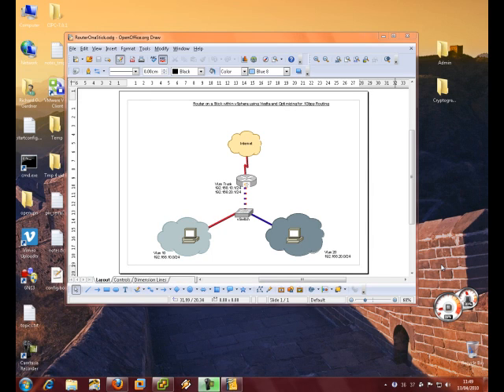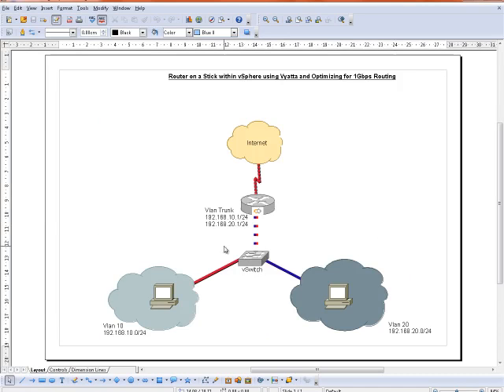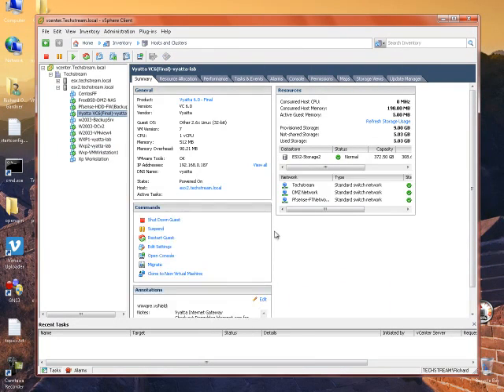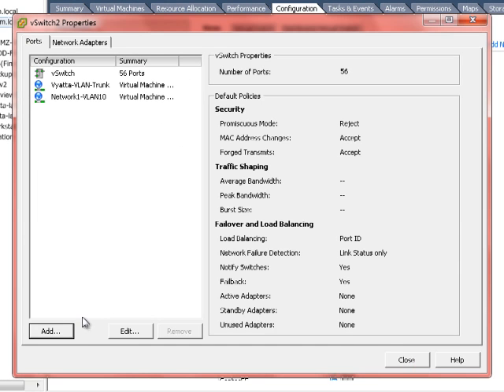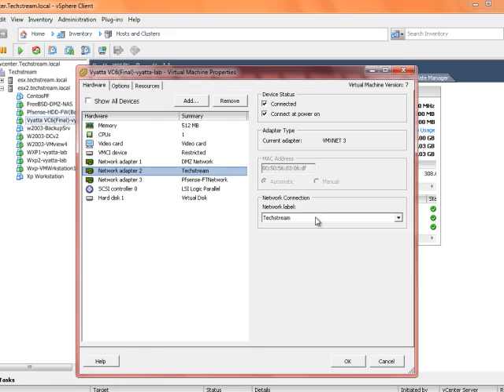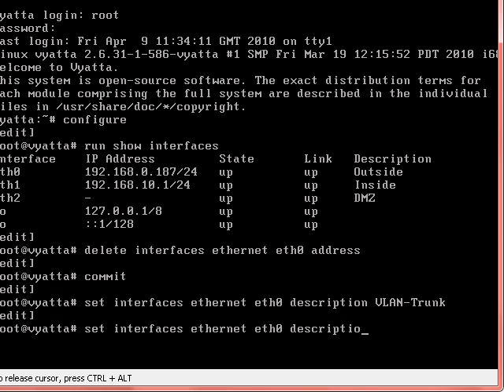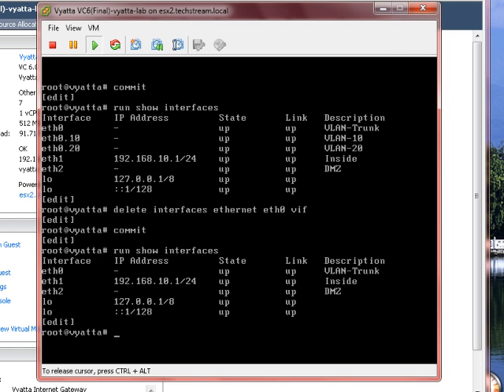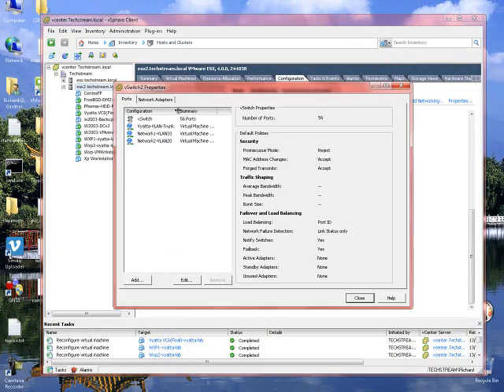Vyatta and Optimizing for 1Gbps Routing - Part 1 - p1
Router on a Stick within vSphere using Vyatta and Optimizing for 1Gbps Routing - Part 1

Lab Setup
Configuration of Vyatta
Configuration of vSphere (VLAN Trunk)
Configure Routing
Benchmark using iPerf